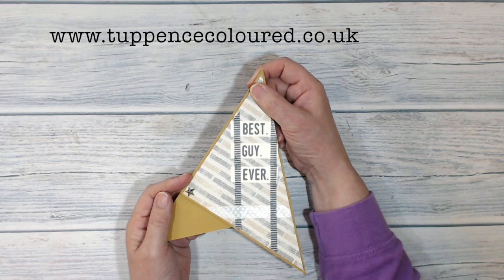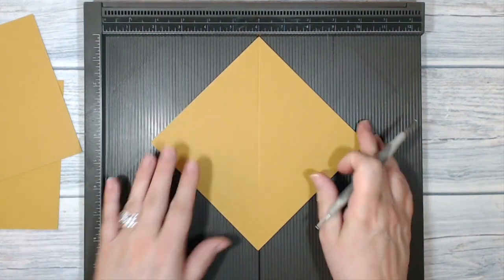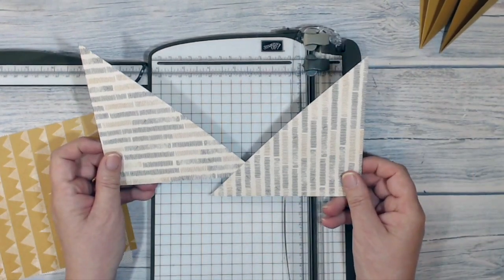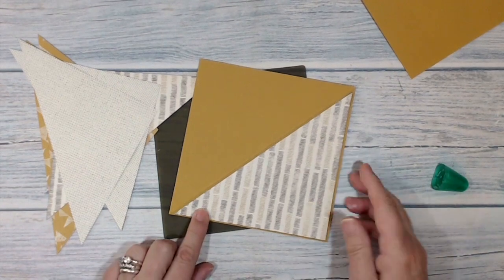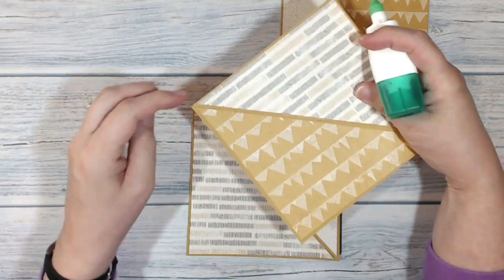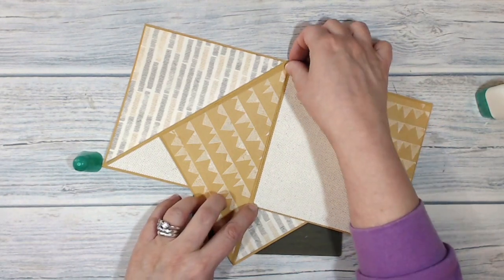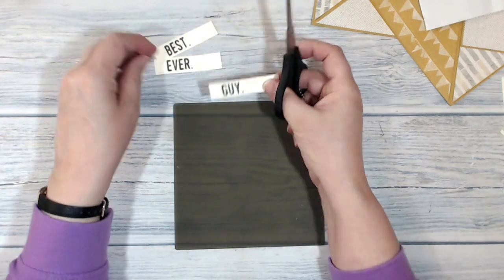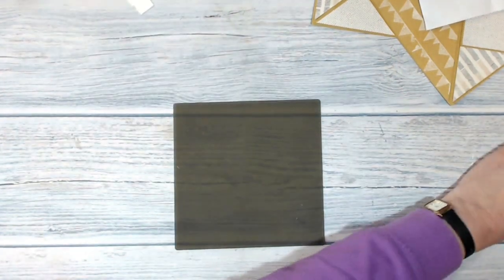Stampin' Up! Teepee Card